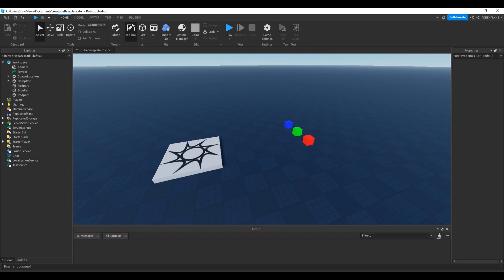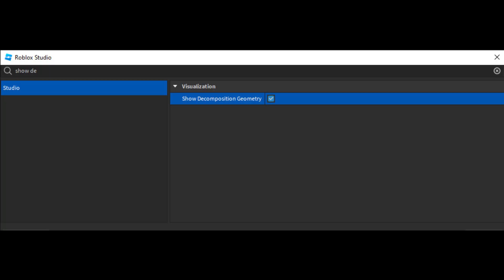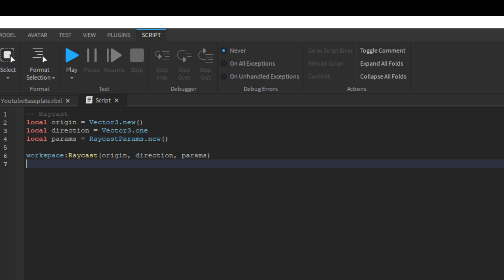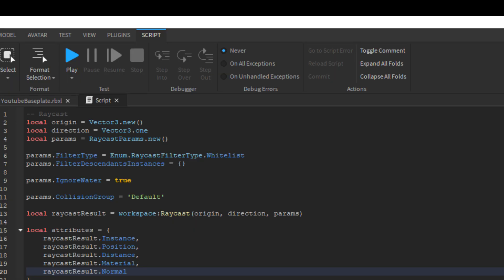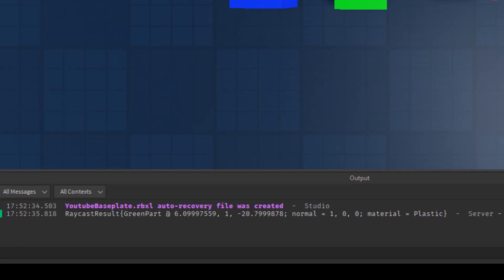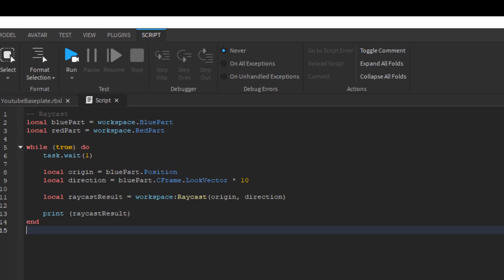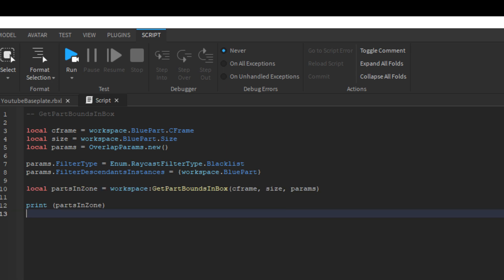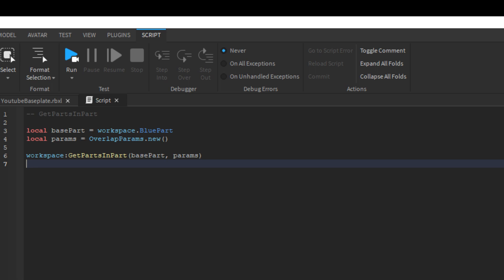Spatial Queries - Roblox Scripting Tutorial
This tutorial will teach you about Spatial Queries. It is an easy and quick tutorial on how to script, and how you can implement these skills in scripting on Roblox as soon as you leave the video.